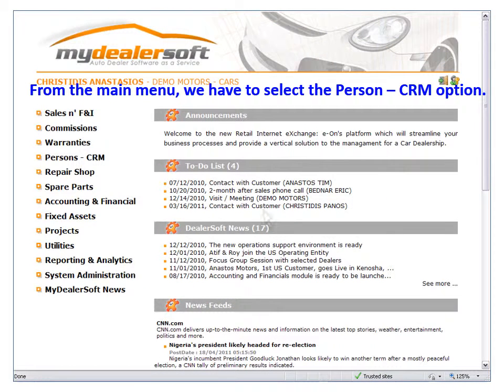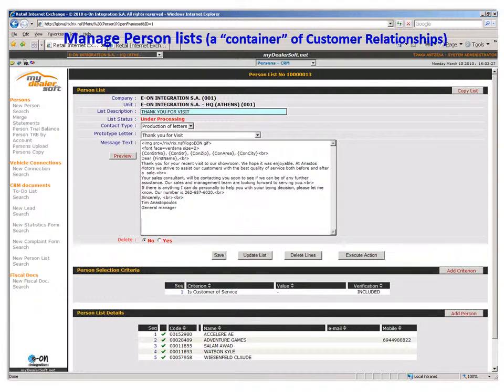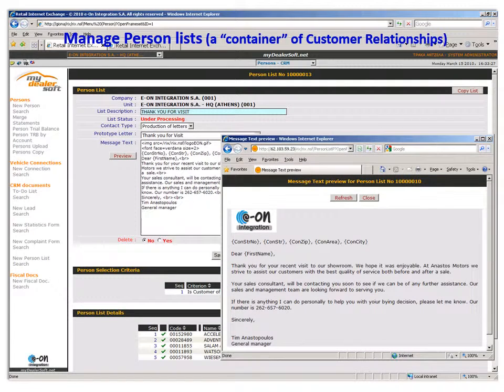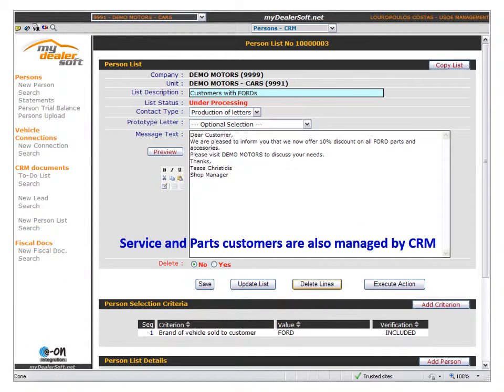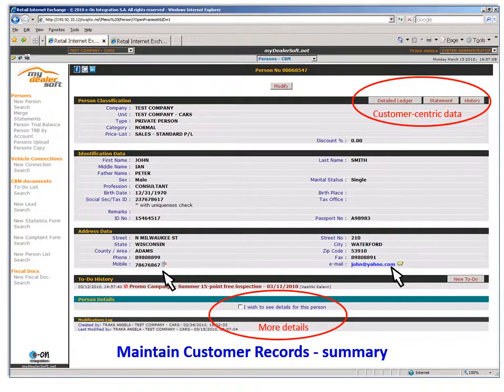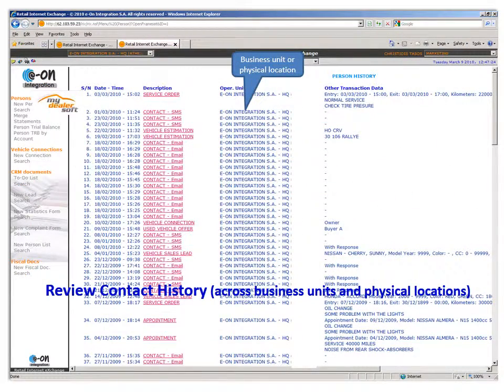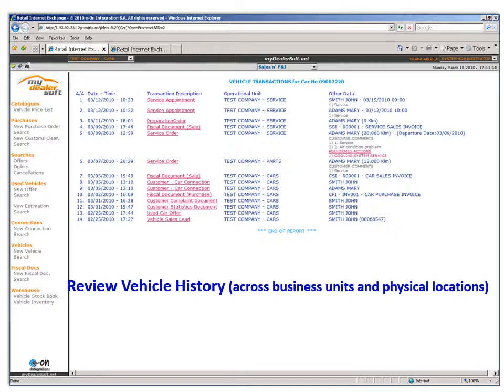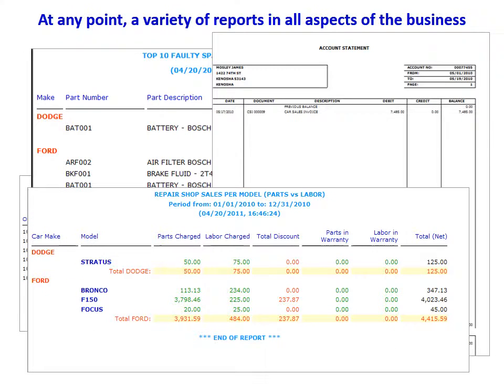Features Overview Part 3 CRM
We help you know each and every one of your customers better. Keep and update each Customer's specific features, demands, complaints, special needs. Manage repeating or one-time campaigns, send SMS or e-Mail messages, run cross sales opportunities and loyalty schemes. Maximize customer satisfaction.